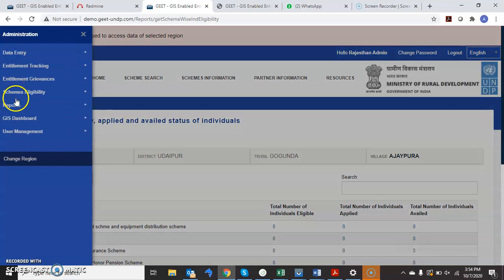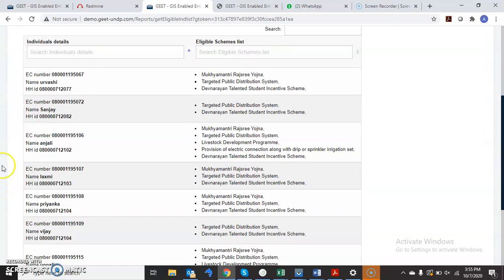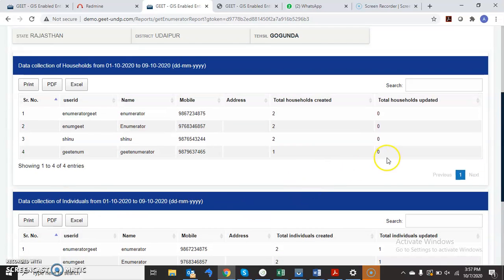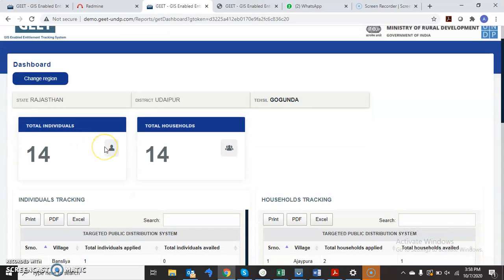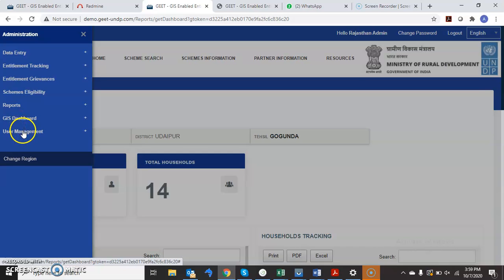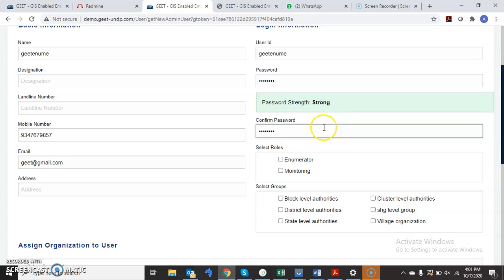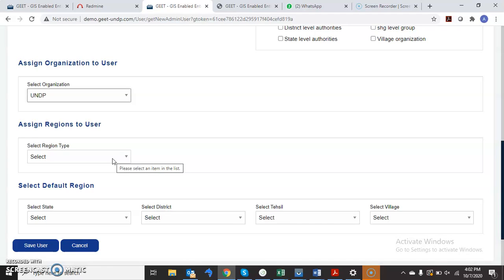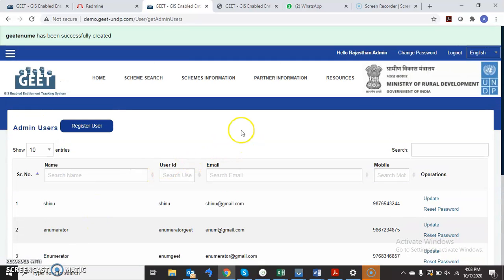subadmin geet part2